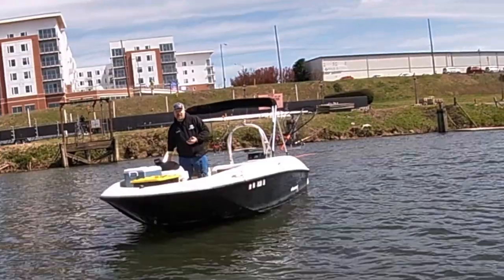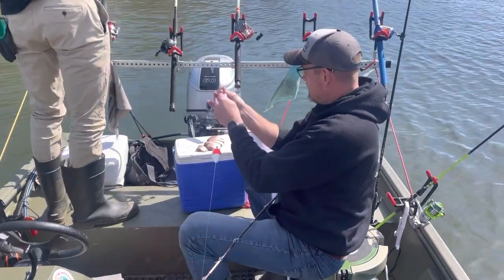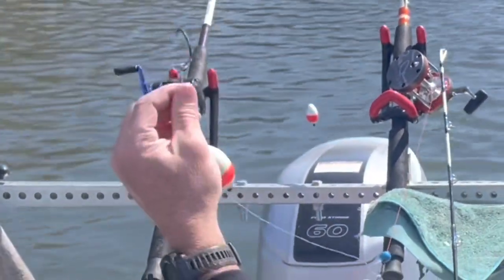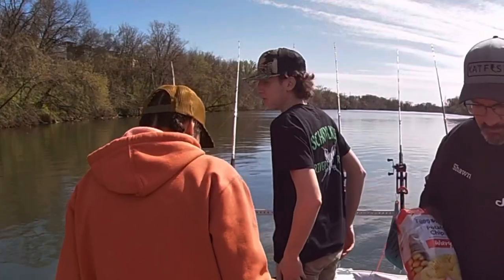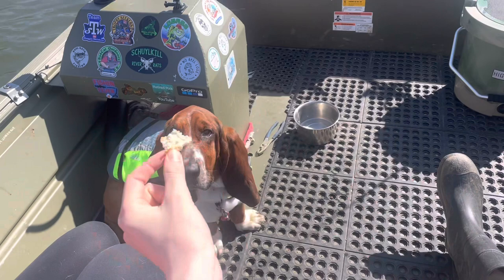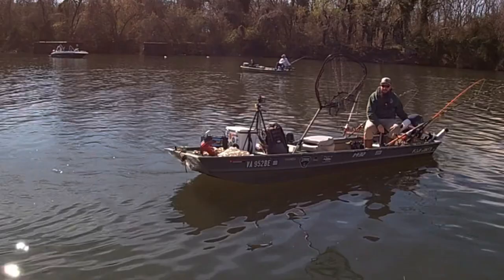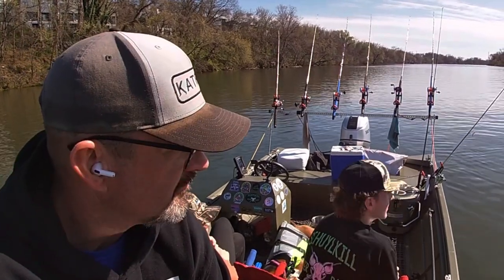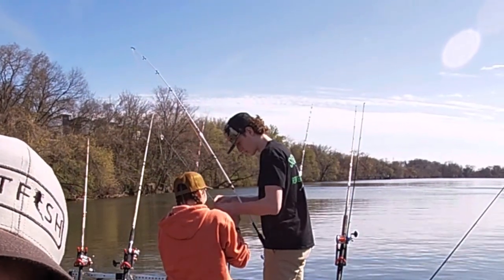CATFISHING Adventure On The JAMES RIVER